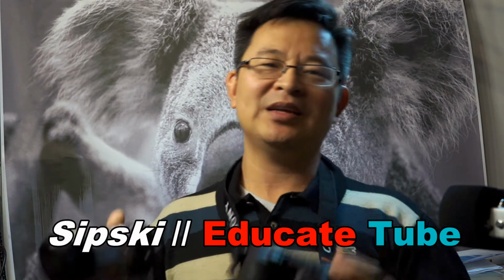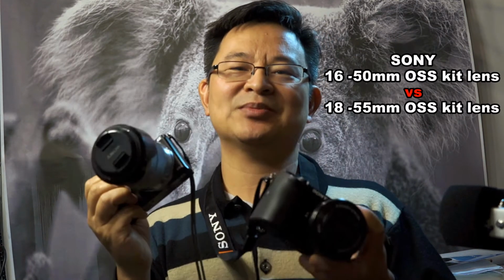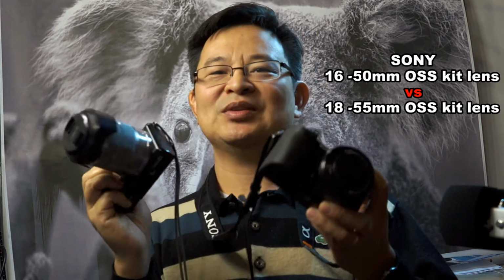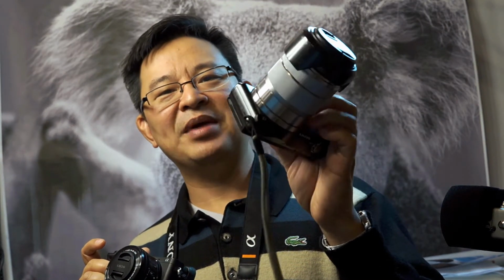Sony 16-50mm kit lens vs 18 55mm kit lens which is better?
Today I will be comparing two Sony kit lenses that I have and see which one I like the best!